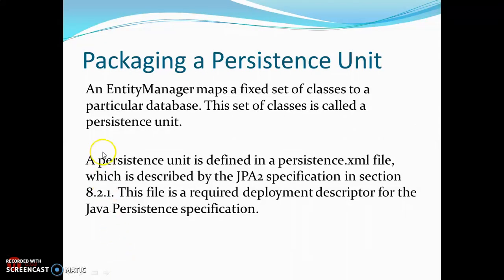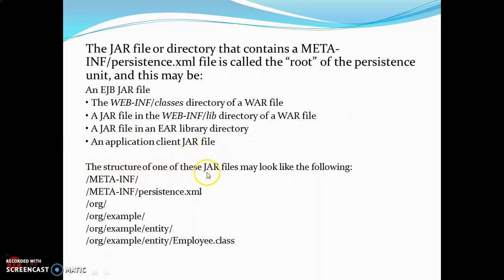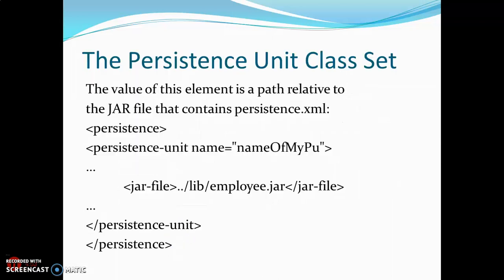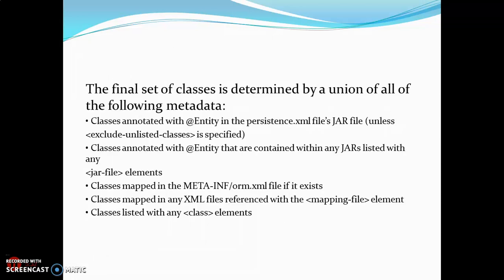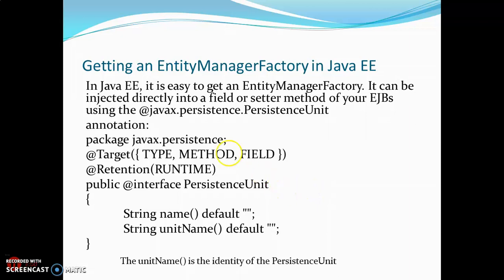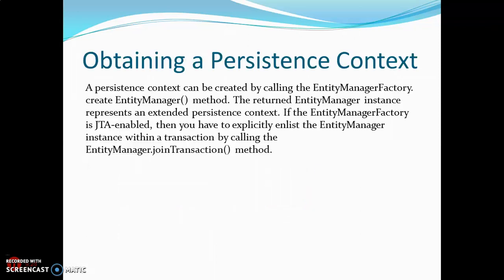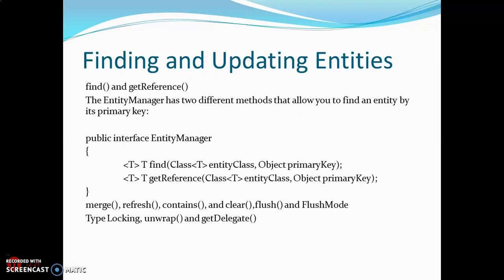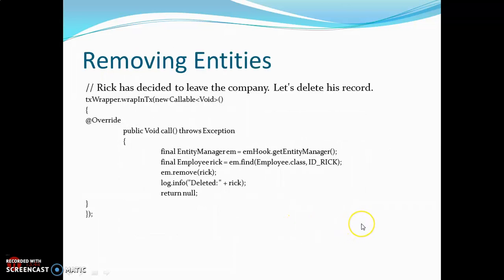Persistence Unit in Entity Bean